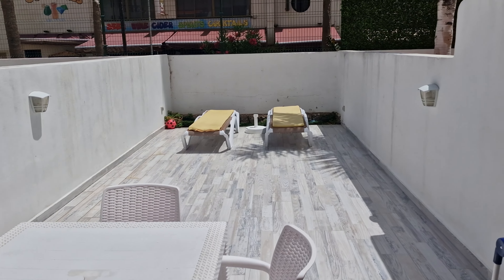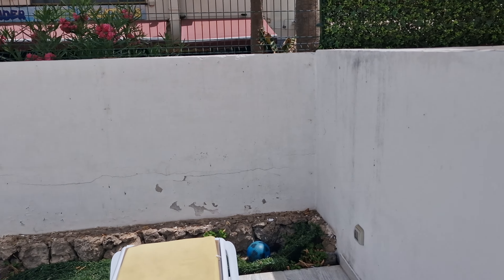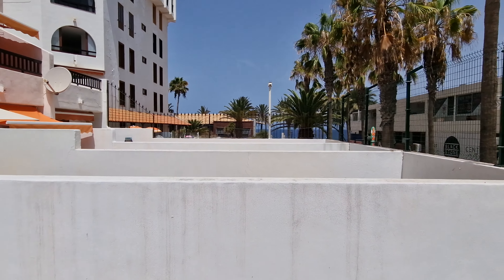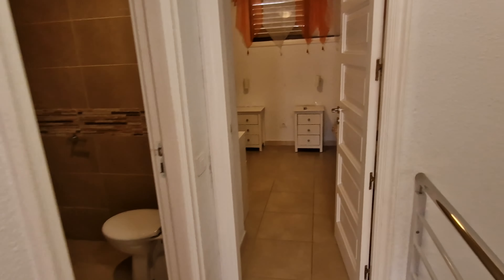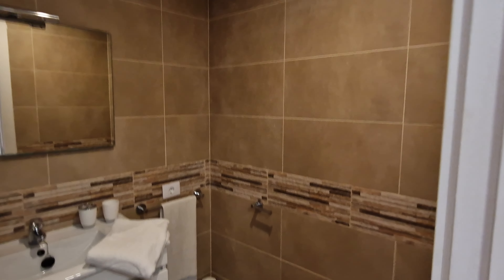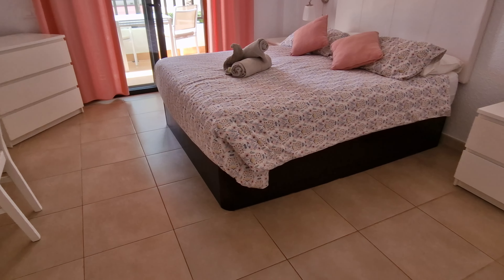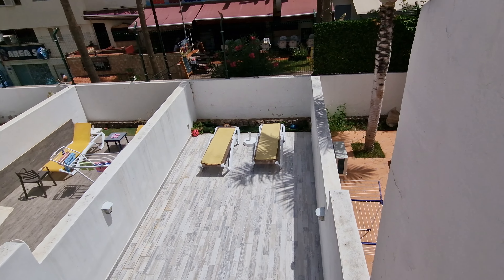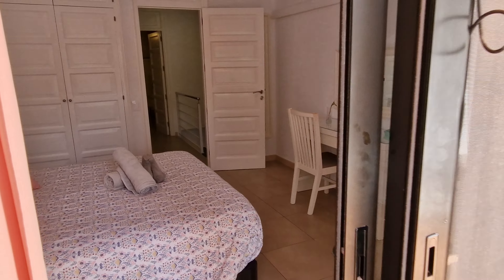Apartment For Sale in Parque Santiago 2, Playa de Las Américas, Excellent Rental Income!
Welcome to this stunning 2-bedroom duplex apartment situated in the highly sought-after Parque Santiago 2. Priced at 399,950€, this gem boasts a lucrative rental income and an expansive terrace, making it a top-notch investment opportunity.

Our video walkthrough will guide you through this modernised property, popular among tourists all year round, guaranteeing a steady stream of income. Details on the bookings and revenue can be provided upon request.

On the lower level, find a cosy lounge with a kitchen tucked at the back. The lounge opens up to a large terrace through patio doors, featuring a dining section and comfy outdoor seating. A handy toilet is also found on this floor.

Venture upstairs to discover two bedrooms, one adorned with a balcony and a double bed. The family bathroom on this floor is equipped with a walk-in shower and washing machine. The second bedroom houses a double and a single bed, accommodating six guests comfortably. A dining table in the lounge and an outdoor dining space on the terrace cater to your meal times.

The property is fitted with air conditioning in the lounge and both bedrooms for your comfort.

This 73m2 interior space is complemented by a 43m2 outdoor area. The monthly community fee stands at 200€.

Parque Santiago 2 is a prime location in Playa de Las Americas, surrounded by an array of bars, restaurants, and shops. Just a stone's throw away from the sea, this complex offers top-notch maintenance and no restrictions on holiday letting, making these apartments highly desirable.

In summary, this refurbished apartment offers a generous outdoor space in one of Las Americas' most popular complexes, with a solid rental income.

Please schedule a viewing as the demand is high and the apartment is always occupied.

Andy Ward
TenerifeEstateAgents.net